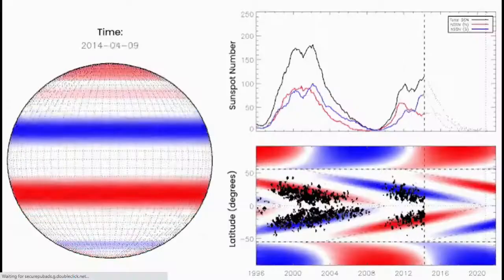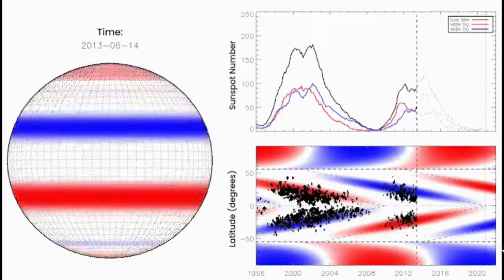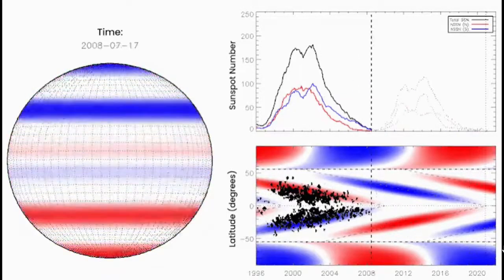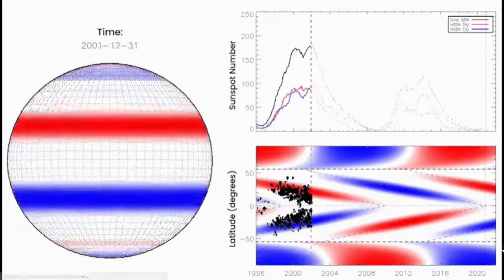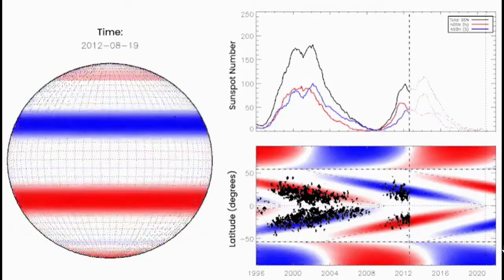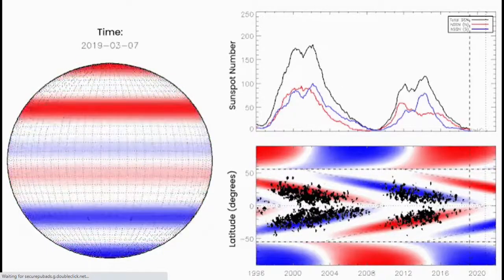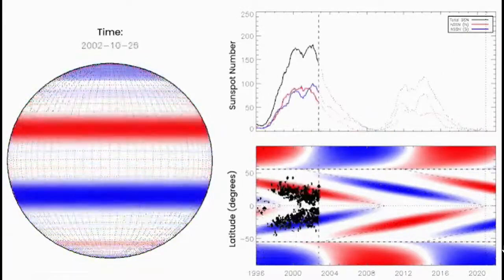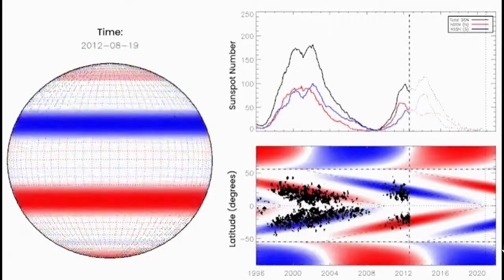Solar Cycle 25 Is a Termination Event Immi